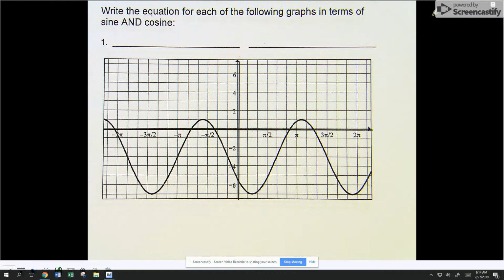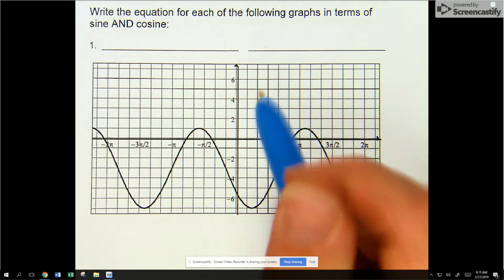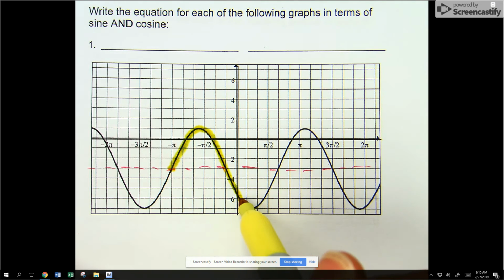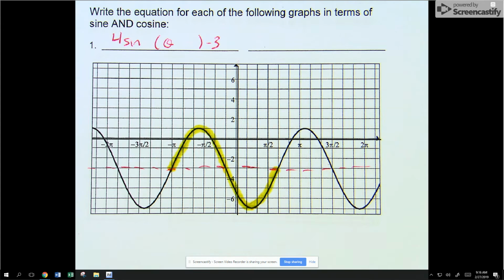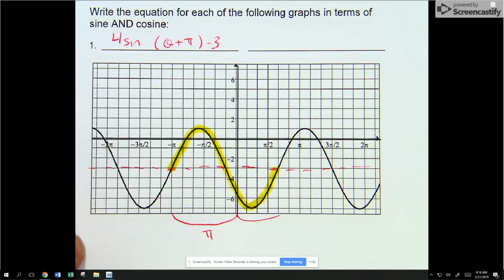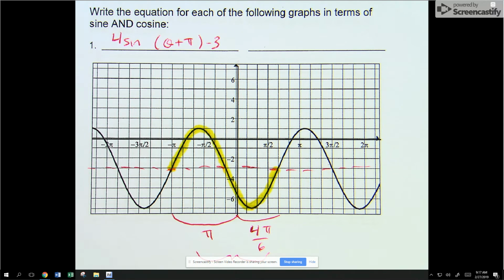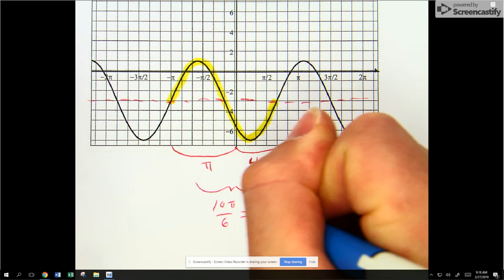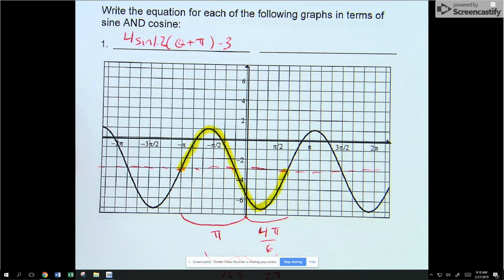Writing Equations of Sine 1